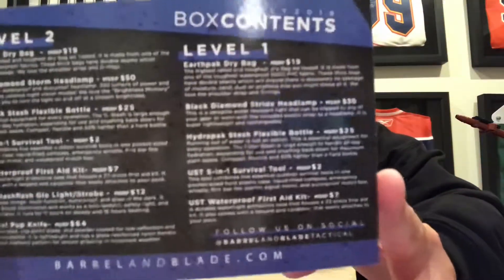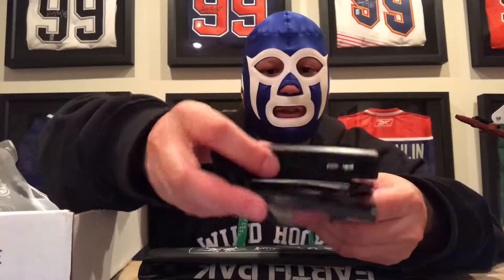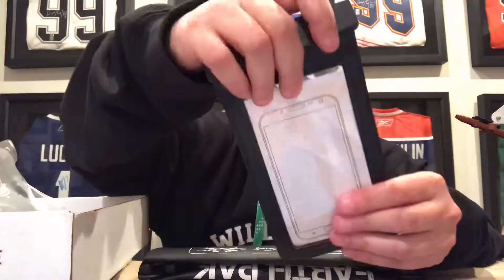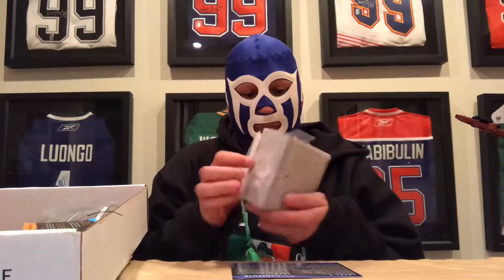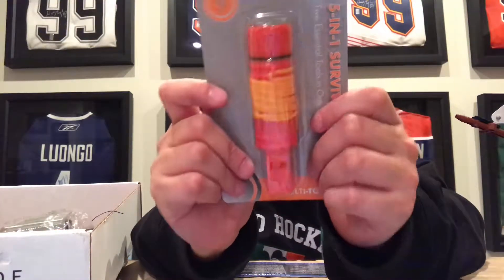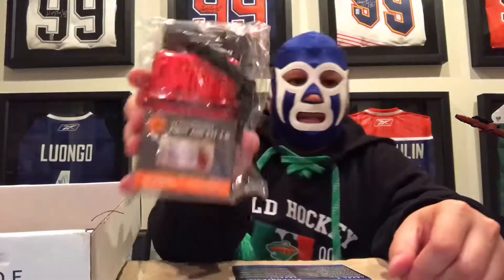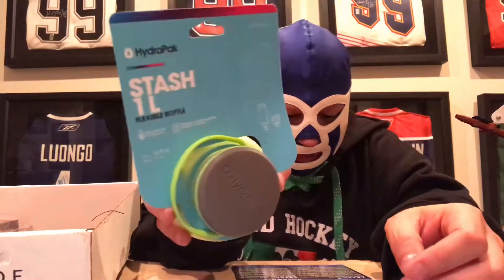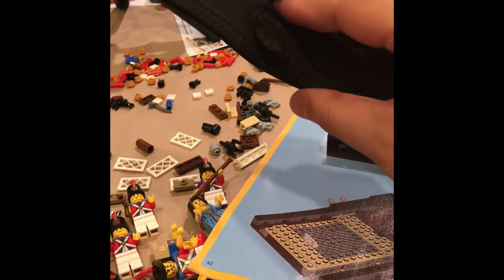July 2018 Barrel & Blade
Another sweet box. The bag I forgot can fold over on itself and close to seal that way but I think a good magnet strip would be s really nice option for the bag.